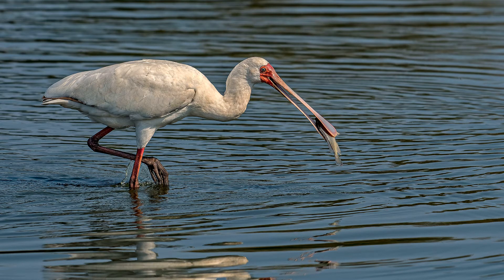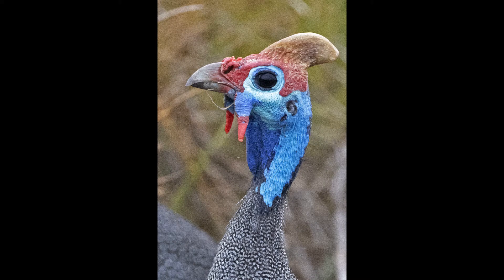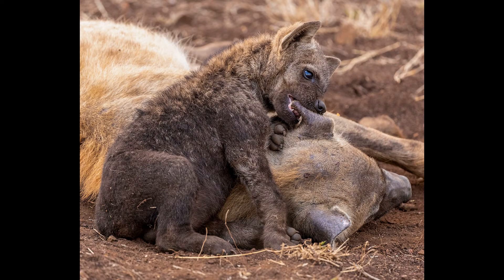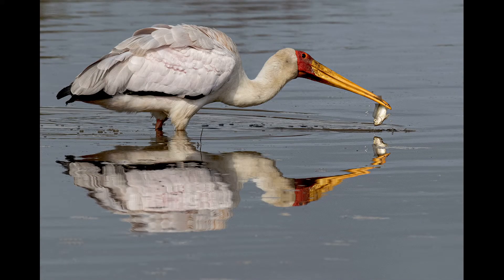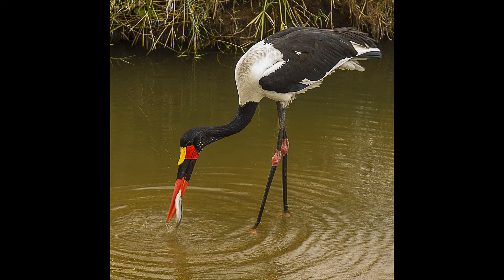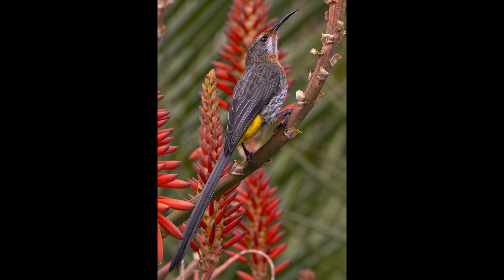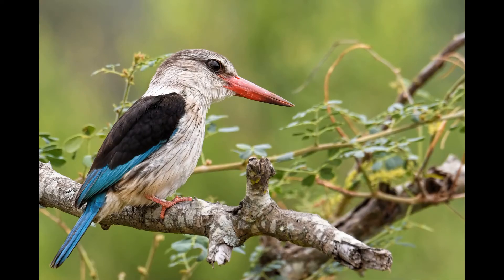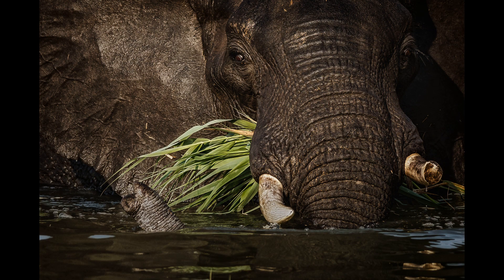Colour Nature Sept 2021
Judges: Dave Gordon, Francois Rossouw, Peter Cavanagh